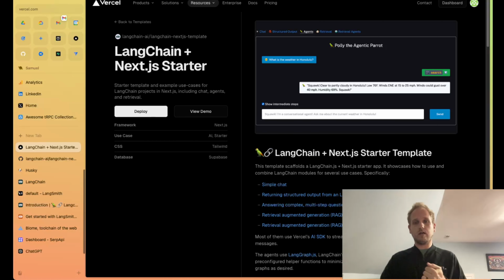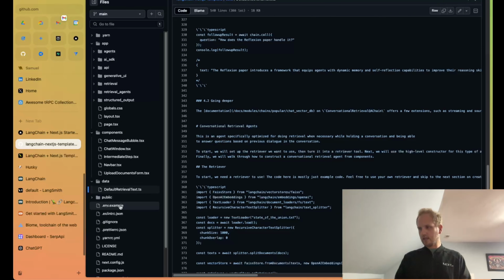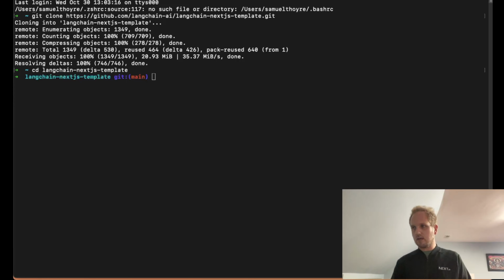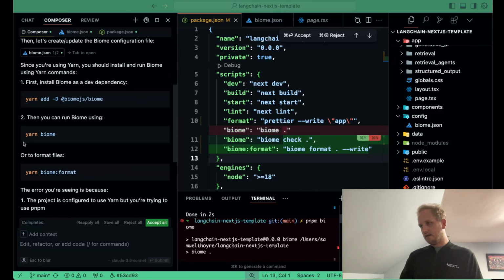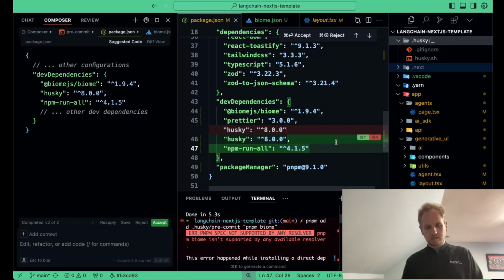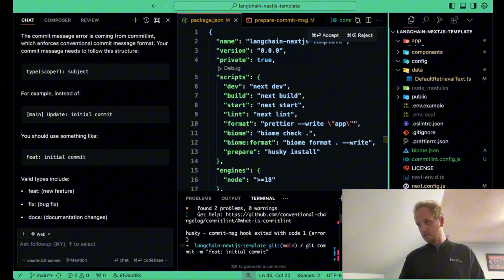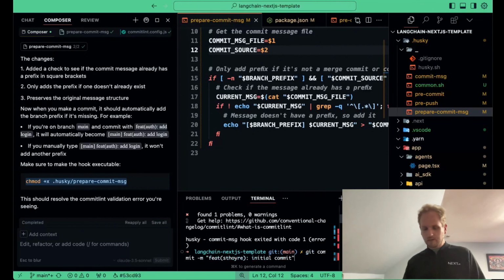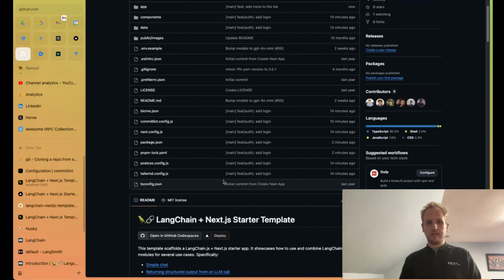Build an AI-Powered Content Platform with LangChain & Next.js: Project Setup and Best Practices #1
Welcome to Part 1 of our AI Content Platform Series! 🚀

In this kick-off episode, we'll set the foundation for building a scalable and efficient AI-powered content platform using the LangChain + Next.js Starter Template. Here's what we'll cover:

Understand the goals and benefits of integrating AI into content workflows.
Learn about Retrieval-Augmented Generation (RAG) and how it enhances content creation.
🔹 Deep Dive into LangChain

Discover how LangChain simplifies the development of language model-powered applications.
Explore why we chose LangChain for its seamless integration with Next.js, Supabase, and the Vercel AI SDK.
🔹 Project Structure Walkthrough

Get an in-depth look at the project's modular and scalable directory structure.
Learn how each component fits into the bigger picture.

Clone the repository and install dependencies using pnpm for efficient package management.
Configure environment variables for OpenAI, SerpAPI, and Supabase.
🔹 Code Quality with Biome

Introduce Biome, the all-in-one tool for linting, formatting, and import sorting.
Set up Biome to maintain a clean and consistent codebase.
🔹 Automate Checks with Git Hooks

Use Husky to set up Git hooks for pre-commit and pre-push actions.
Ensure code quality and prevent errors before they reach the repository.
By the end of this video, you'll have a robust development environment ready for building an AI-enhanced content platform. Plus, you'll be equipped with best practices to maintain high code quality throughout your project.

👉 Next Up: In the next episode, we'll tackle authentication and database setup, integrating Clerk for user management and connecting to Supabase to handle data storage.